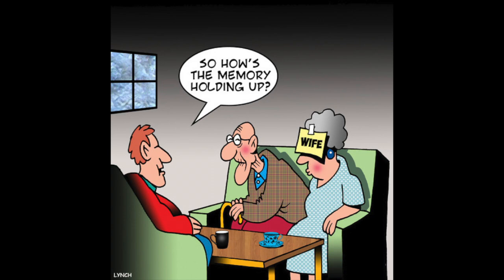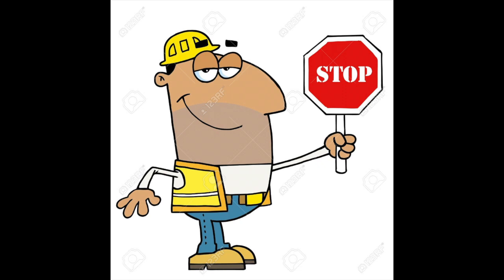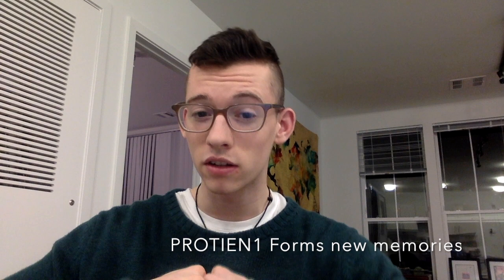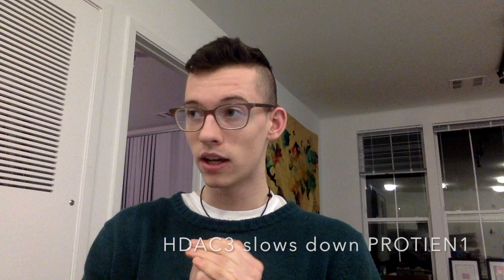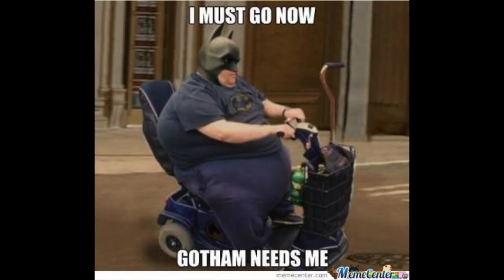HDAC3 discovery and memory